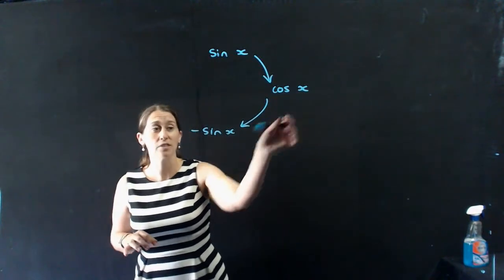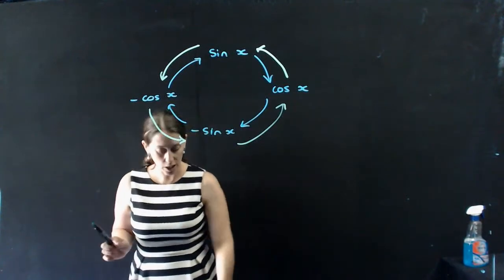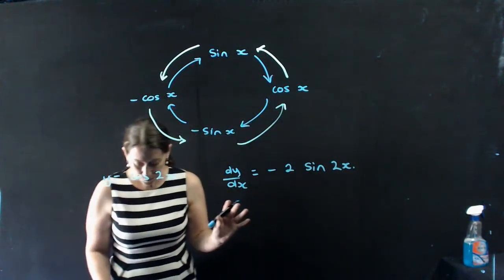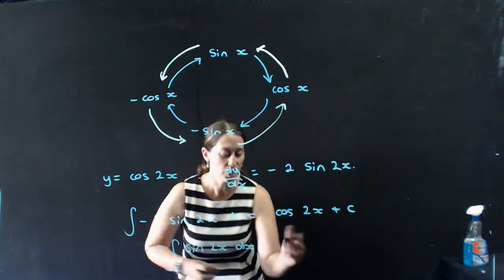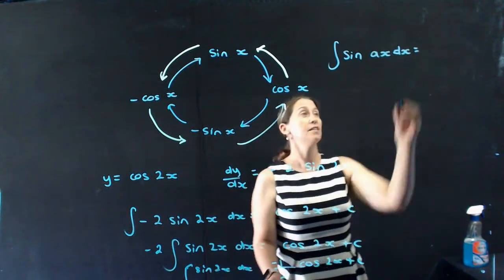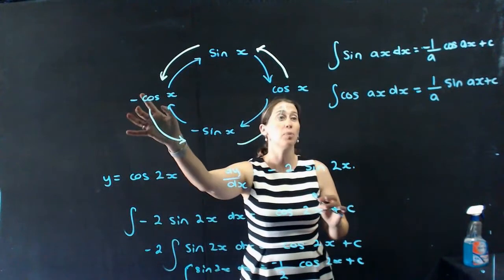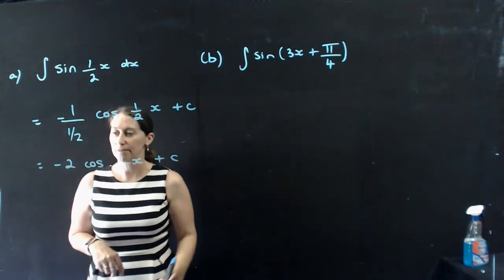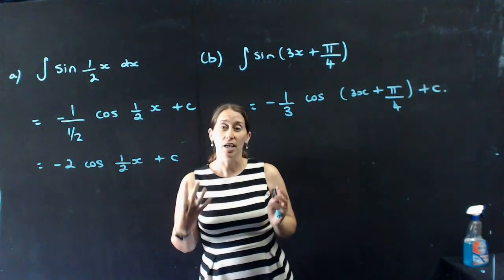Integrating trig functions